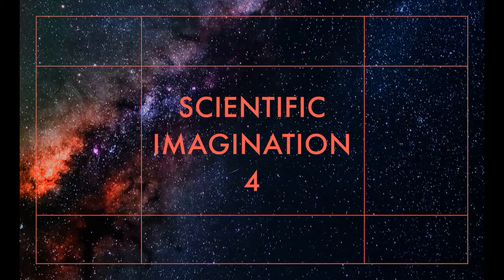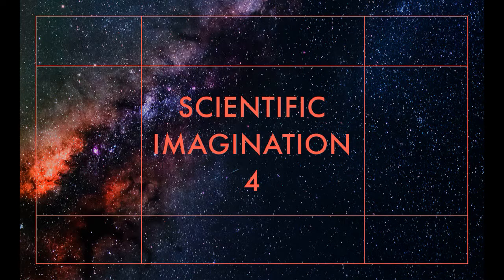Eye on Orbit - Erik Laan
Erik Laan is a Space Industry Consultant, a technical specialist in optical science instrument satellite payloads, with system engineering experience in the field of space robotics and microgravity. His technical specialities are Space Systems Engineering, the Science/User/Mission-requirements and Scientific data analysis. He is deeply intimate with what is going on in the Global Space Industry. He really enjoys entertaining the audience that is keen to learn more about Space and all its dimensions. Erik is the founder of Eye On Orbit, a company devoted to bringing developments in space exploration and commerce to society and business. In addition he is one of the Space Cowboys, a radio program on BNR a Dutch radio station, in which he brings the latest news on space and astronomy. In this podcast we explore a wide variety of topics, among other the relationship of imagination with space engineering.